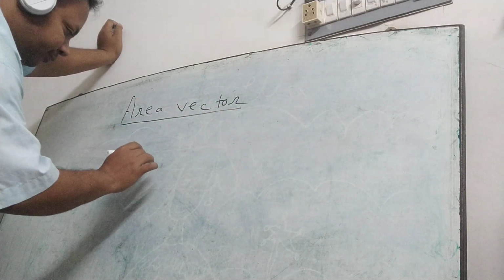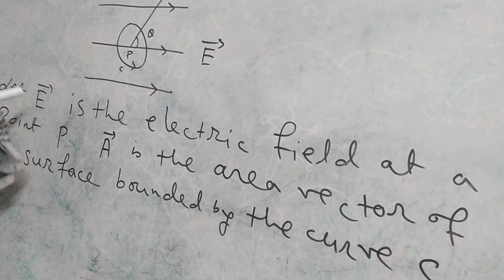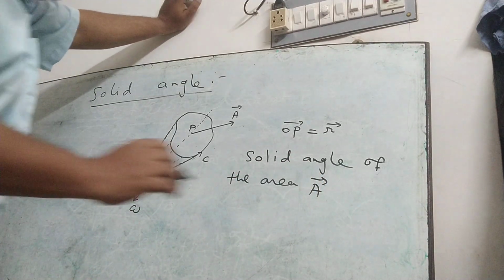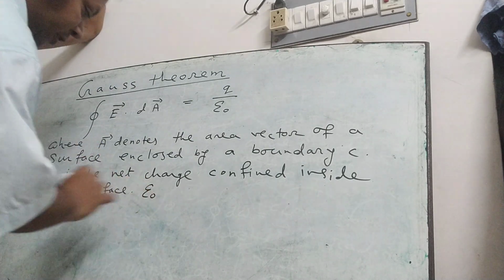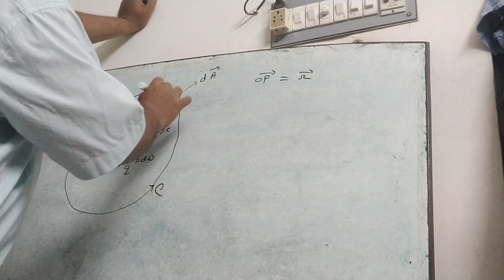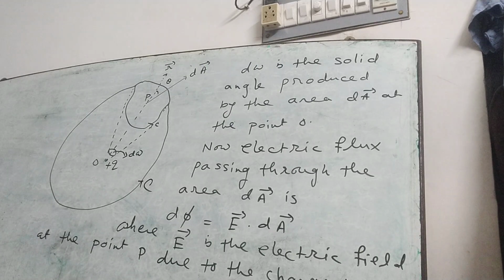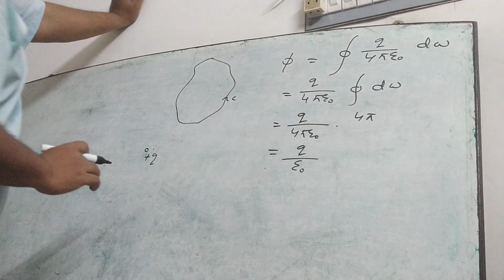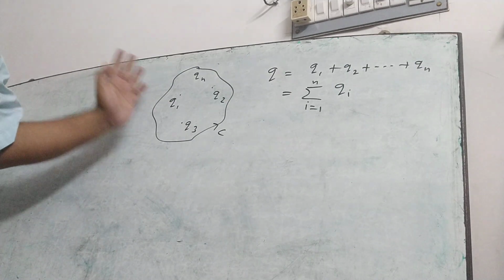Gauss theorem in electrostatic,solid angle , area vector , electric flux গাউসের উপপাদ্য ।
This is an educational video related to physics for class 12.